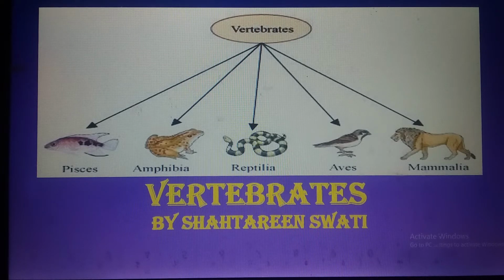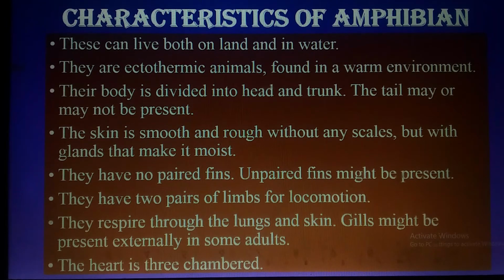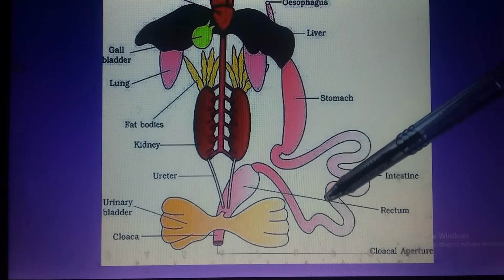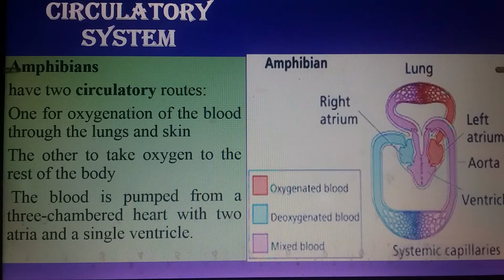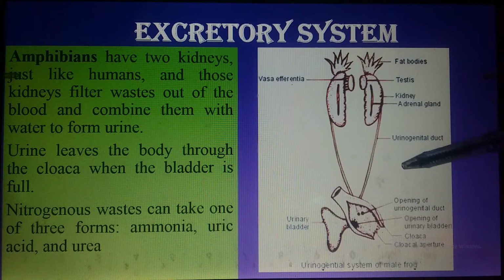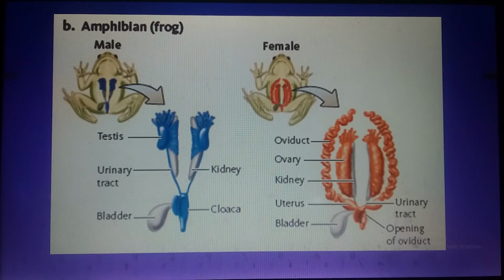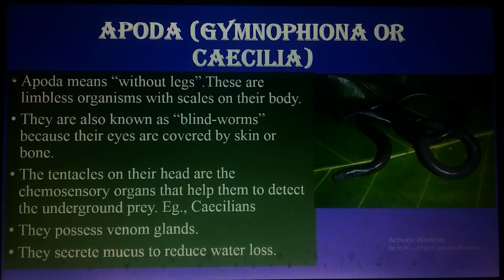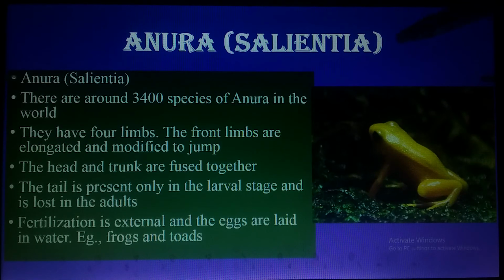Class Amphibian. Characteristics of Amphibian. Body systems of Amphibian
Detail lecture about Class Amphibian. Characteristics of Amphibian and its body systems